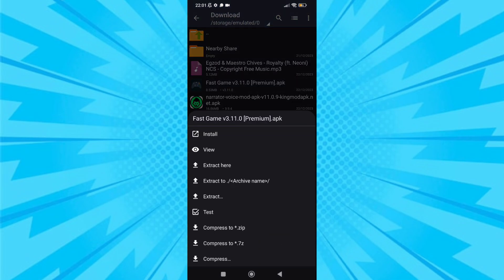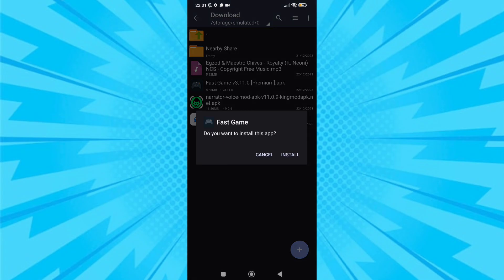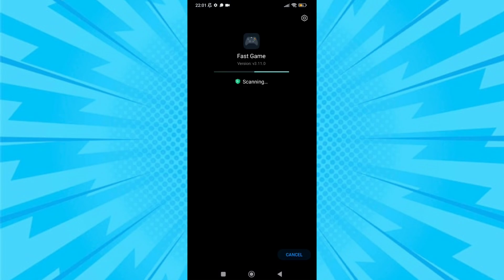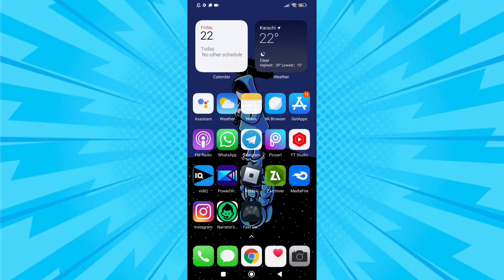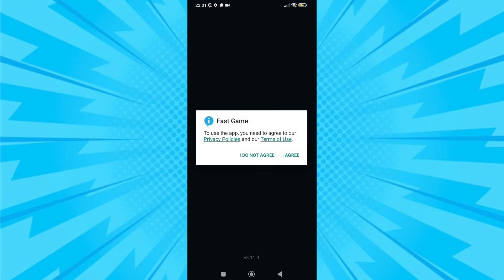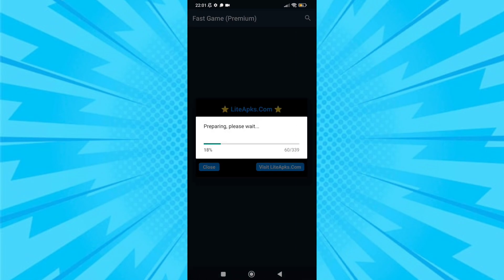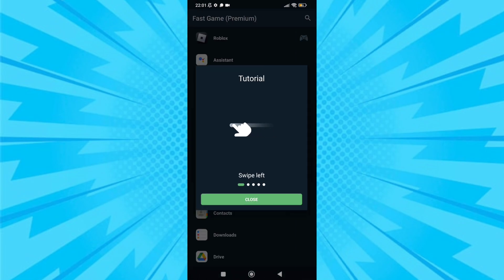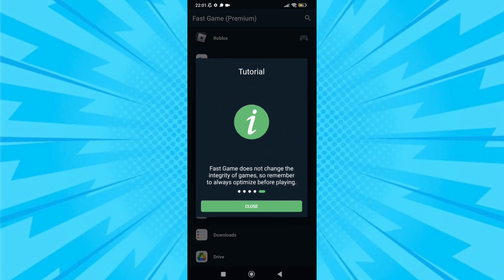How to Overclock Android without root | Overclock Performance without root | Game booster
related title-

Cover Tags -
Gltools
Overclocking
overclock android without root
overclock android
performance
tweak performance
Performance Tweaks
game booster
gl tools
gltools